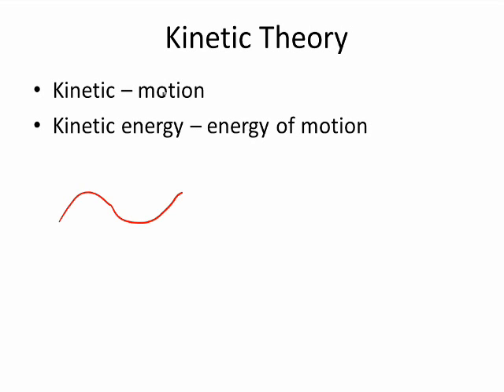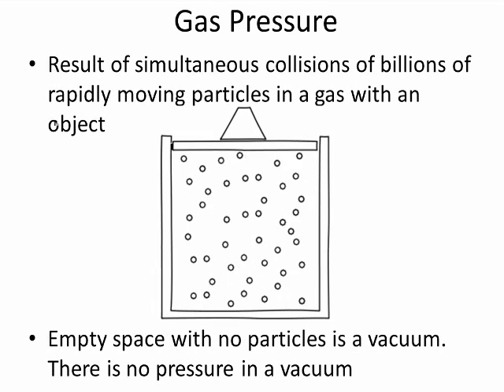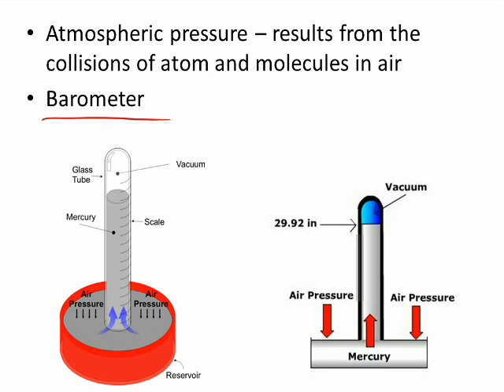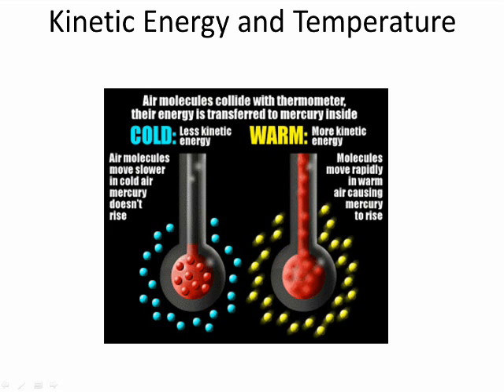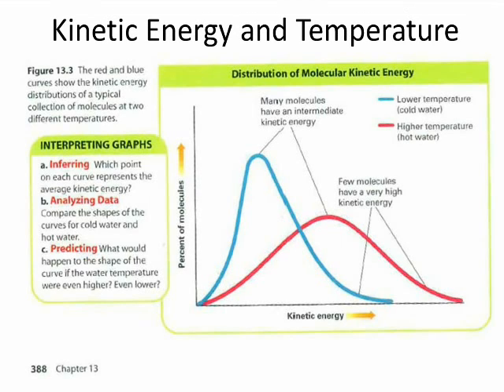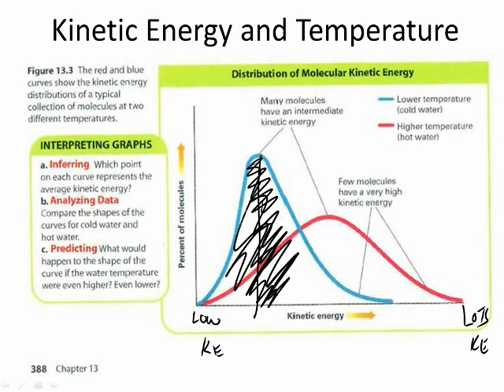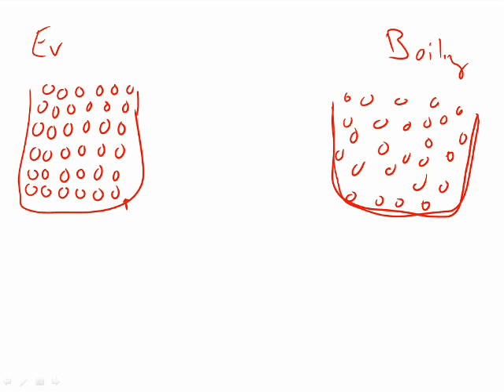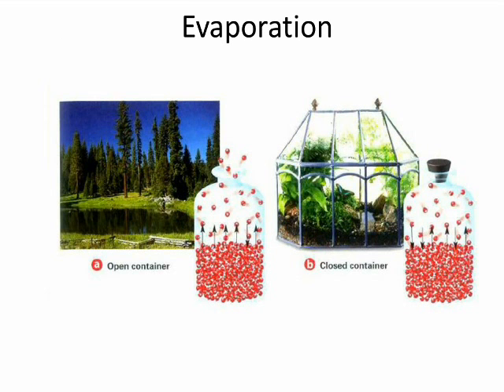Chapter 13 Part 1